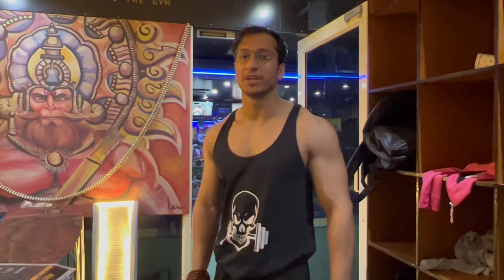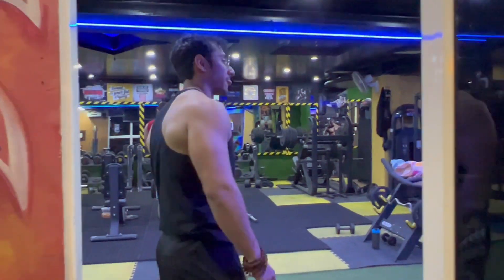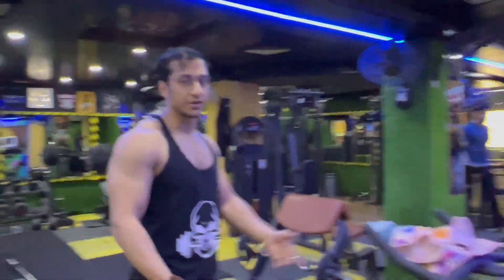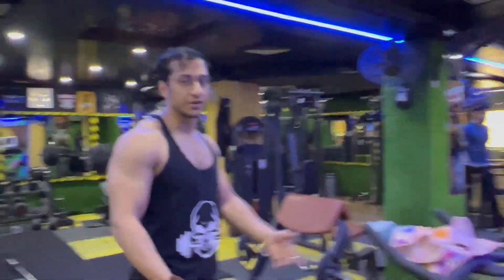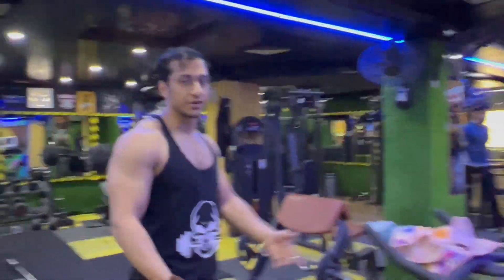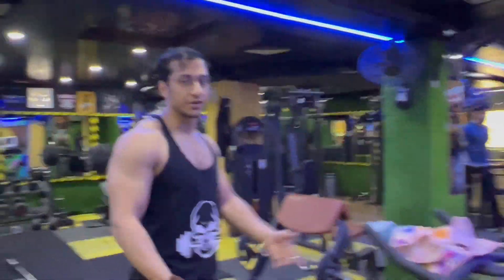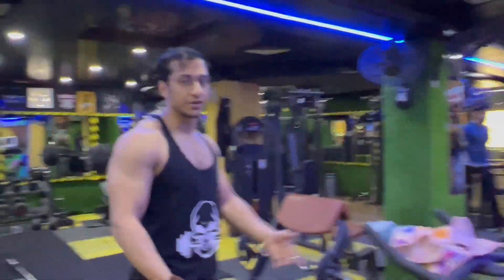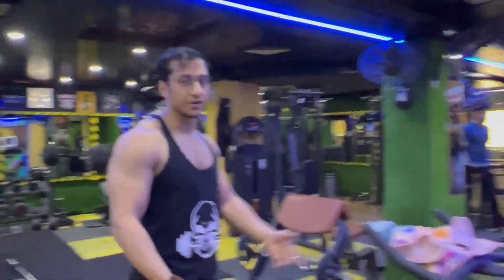GYM TOUR || THE GYM DRONACHARYA || ABHITYAGIFITNESS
THE GYM DRONACHARYA VIKASPURI || ABHITYAGIFITNESS

H block lal  market first floor, near ब्रेन इंटरनेशनल स्कूल, Vikaspuri, New Delhi, Delhi 110018